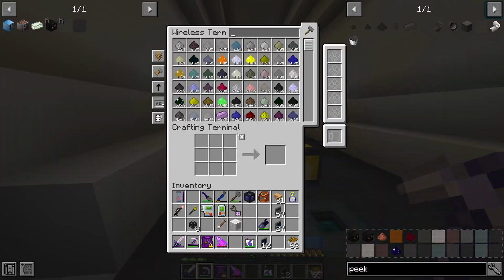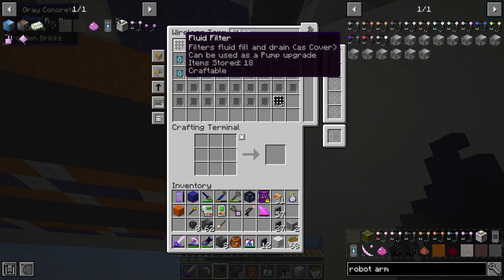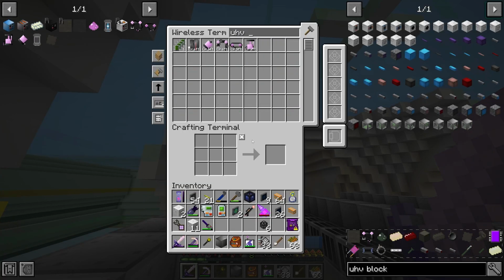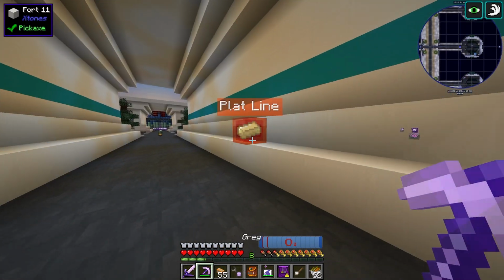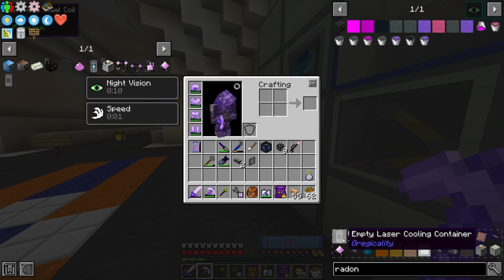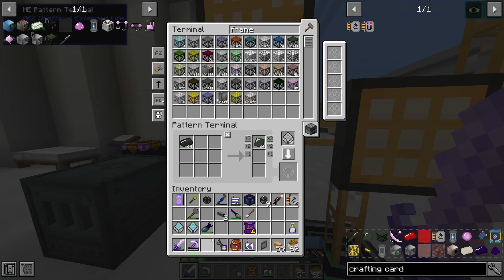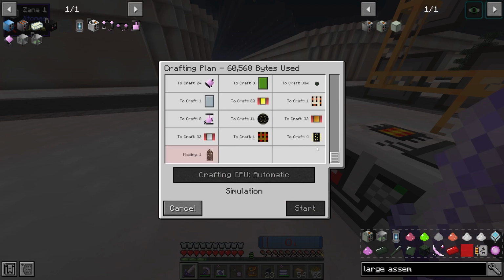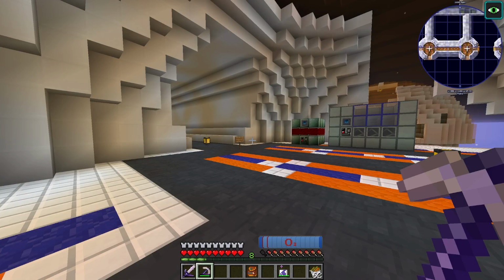Technological Journey - 82 - Reaching PEEK Gregtech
Well, we're in the UHV age now. So far it hasn't been to bad, I expected worse. Though looking through the rest of the chapter it does feel like it's going to start to ramp up once we get the VOM mk 2, so we'll see how that goes.